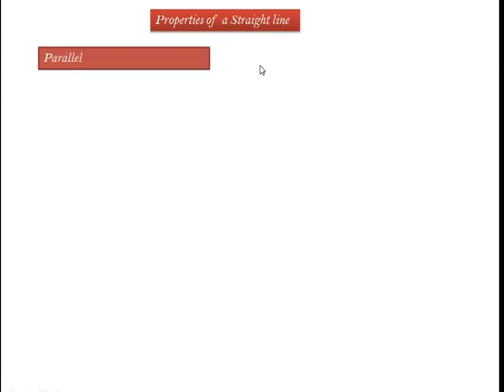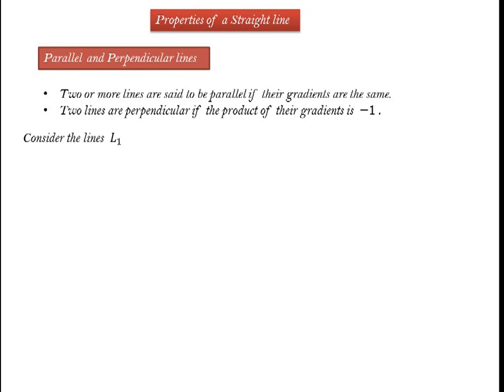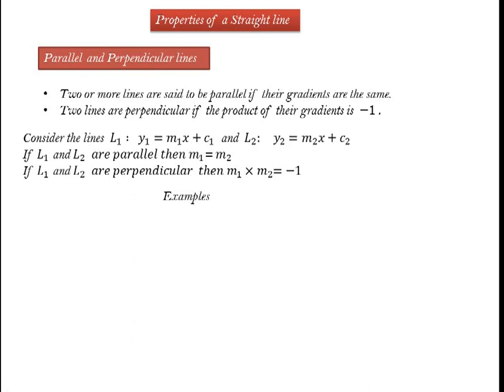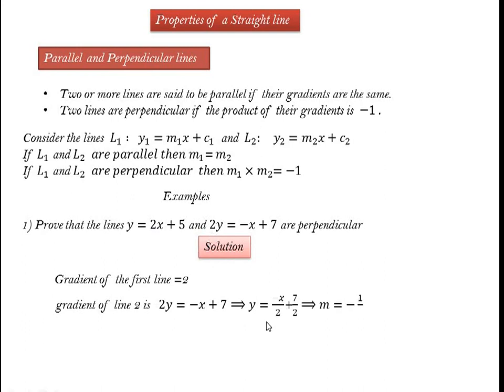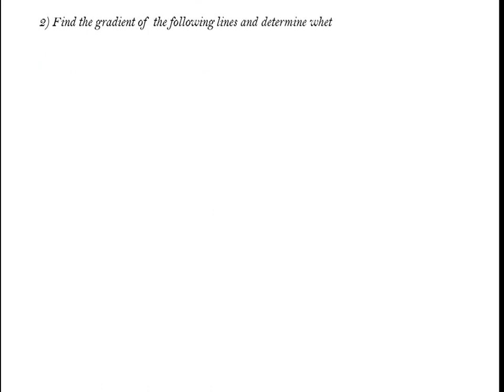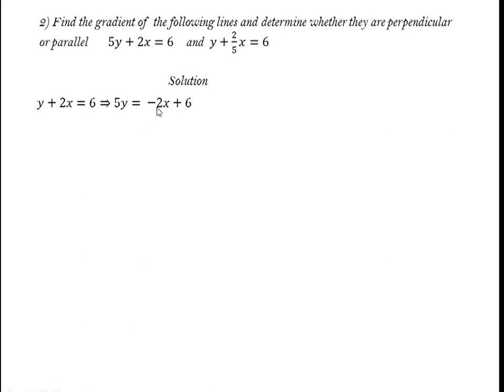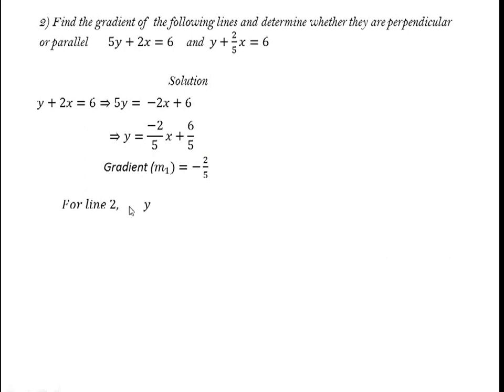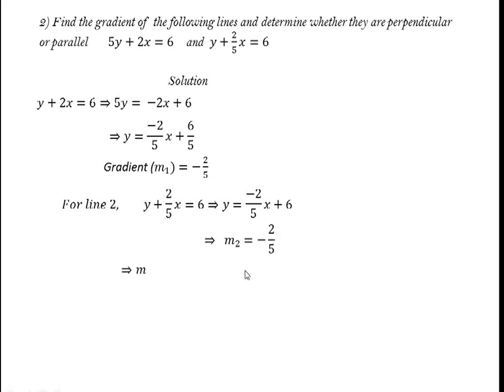Coordinate Geometry-Parallel and Perpendicular Lines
In this video I will facilitate your understanding of parallel and perpendicular lines in coordinate Geometry. How to use the gradient from the equation of two or more straight lines to determine if the lines are either parallel or perpendicular.